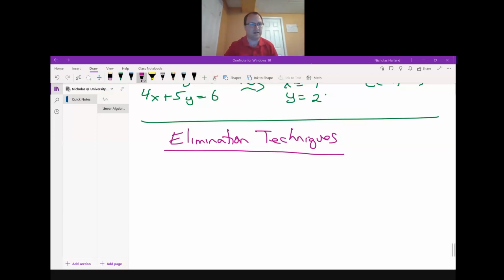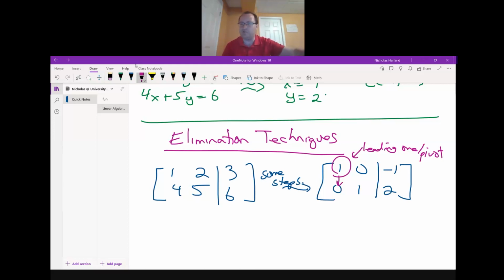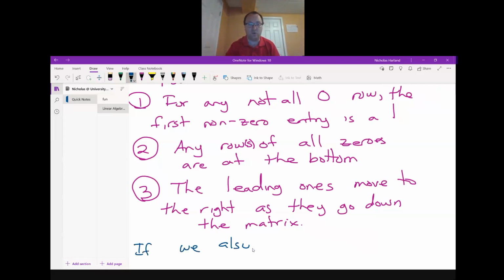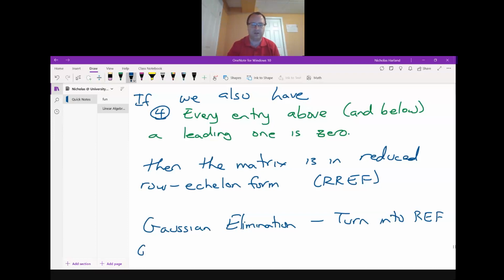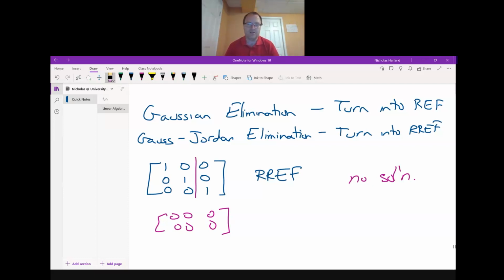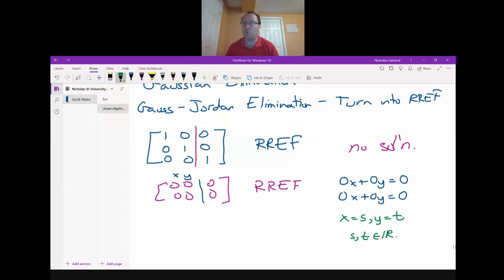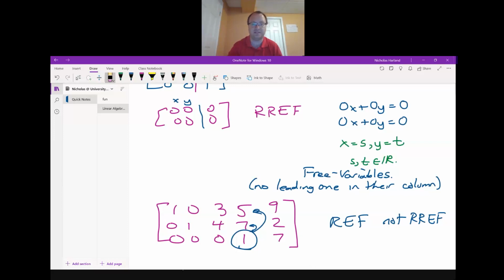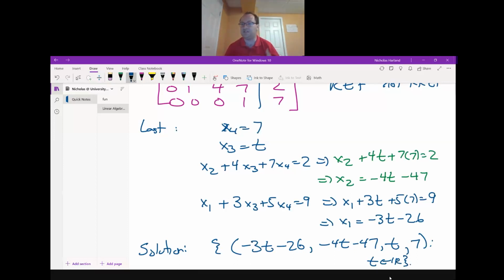Math 1300 Section 1.2